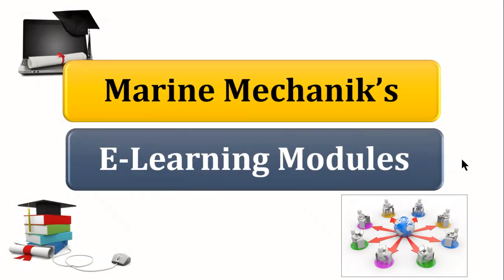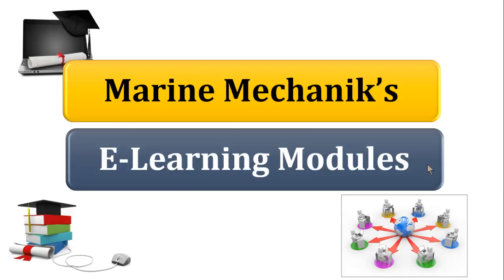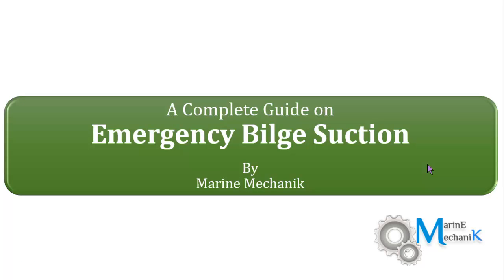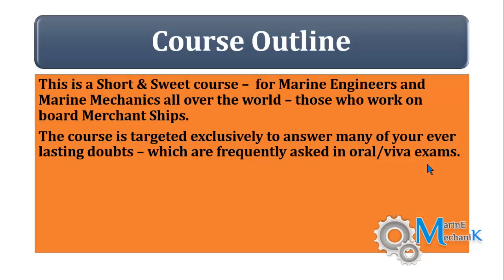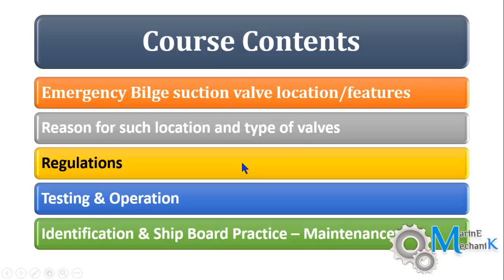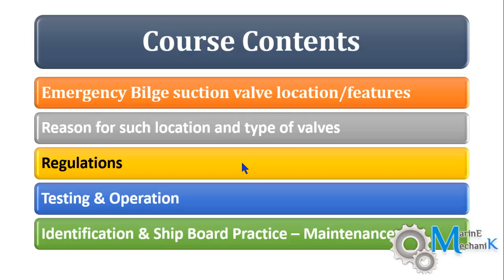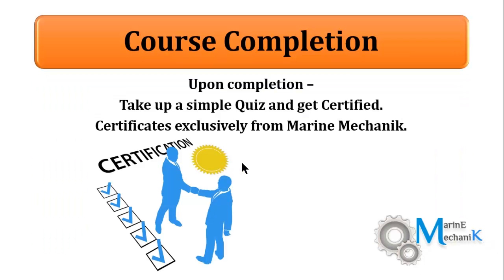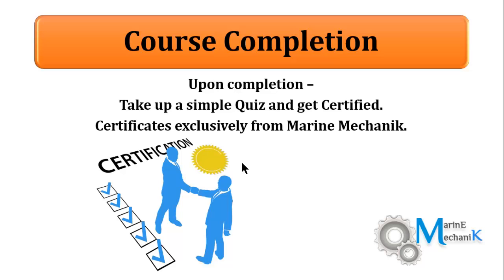A Complete Guide on Emergency Bilge Suction Valves - Course Introduction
Emergency Bilge Suction Valves are important ones when it comes to engine room flooding. This course is exclusively developed to target all oral examination questions asked based on Emergency Bilge suction valves. Even though these are spotted everyday by Engineers in ship - most of the engineers feel it to be a grey area and often neglect the importance of it. This course will help them to overcome their fear of operation and maintenance on this valve.

This course is meant to clarify all the doubts which would arise when you prepare for your competency exams.

This course is definitely the need of the hour - helping you save time during your exams.

30 minutes to understand everything about Emergency Bilge Suction valve..! Isn't that awesome?

Intro: GBOYSTUBE